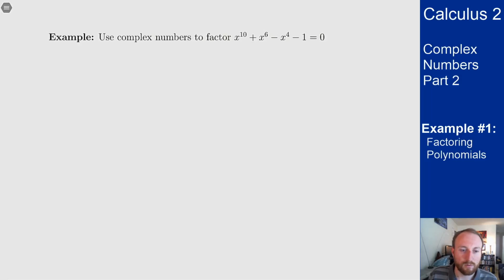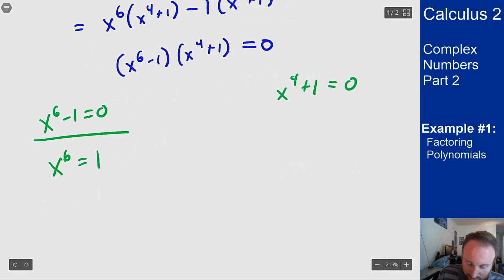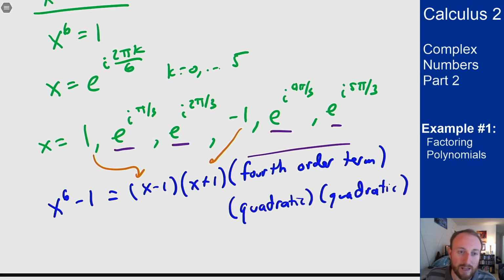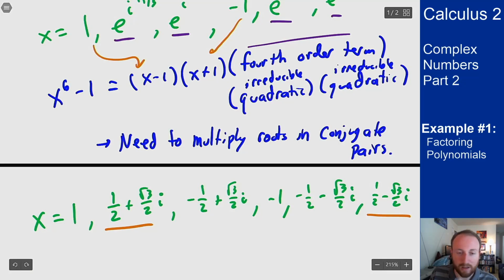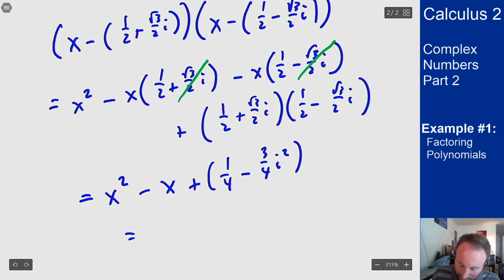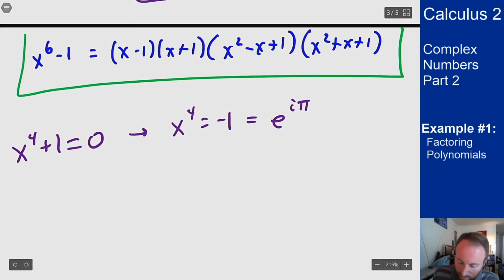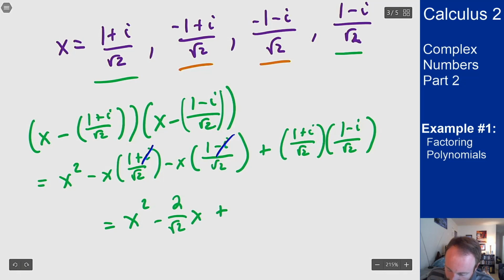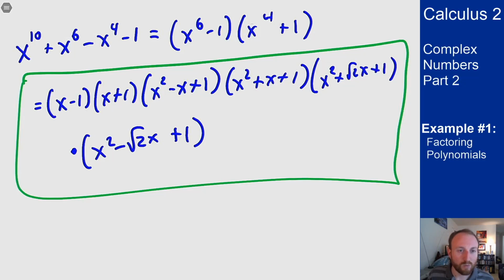Complex Numbers Part 2 - Example 1 - Factoring Polynomials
Example #1 from Complex Numbers Part 2, showing an example of using complex methods to factor a polynomial.